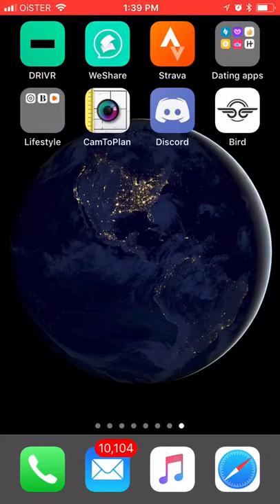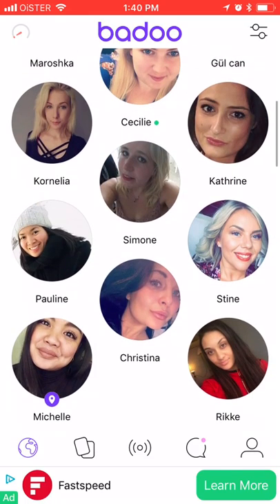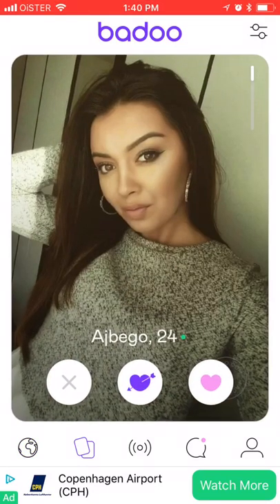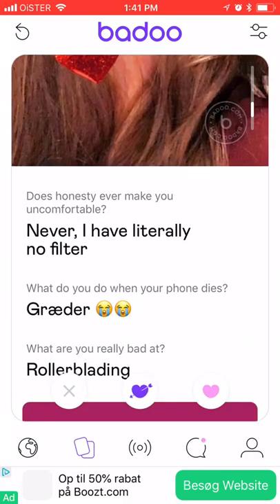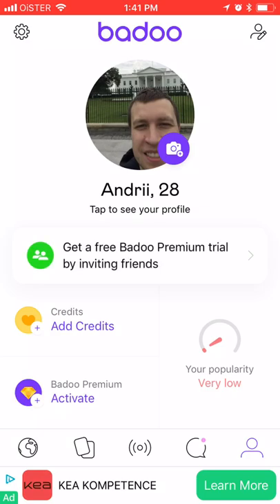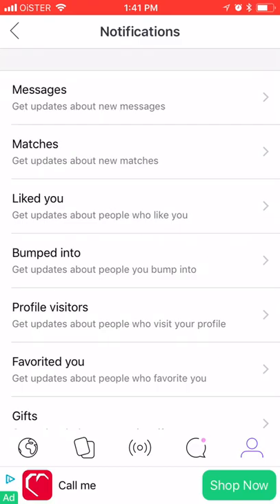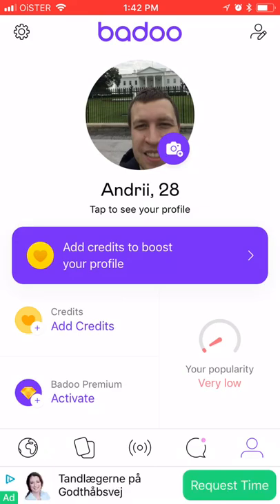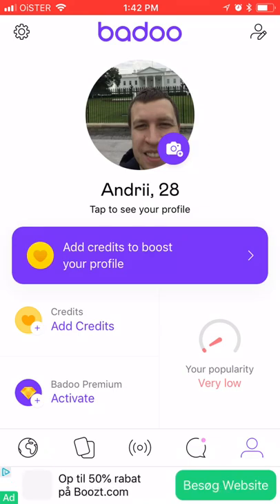BADOO DATING APP - how to use?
How Badoo is different from Tinder?

badoo app how to use
badoo app  how many users
badoo how to use
badoo how to use it

how to use badoo app
how to use badoo app free
how to use badoo bumped into

how to use badoo mobile app
how to use badoo on iphone